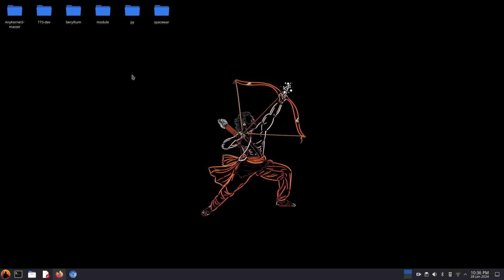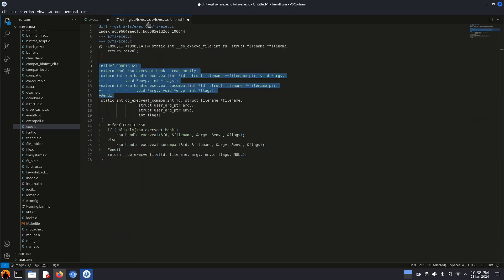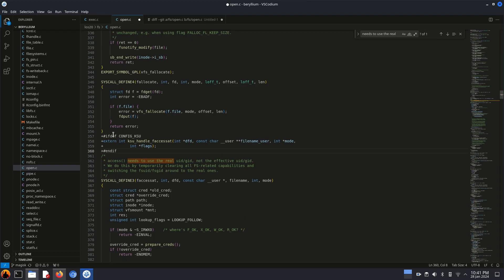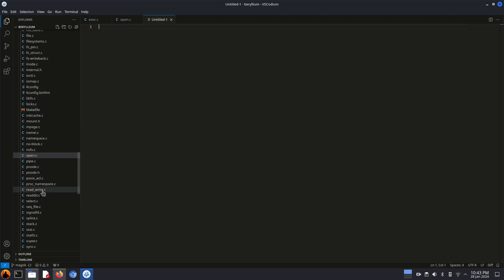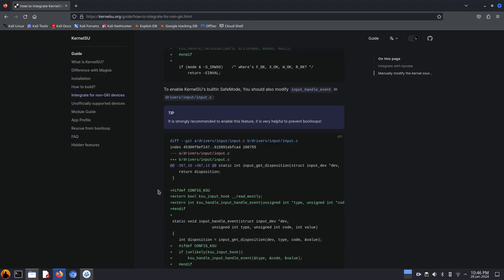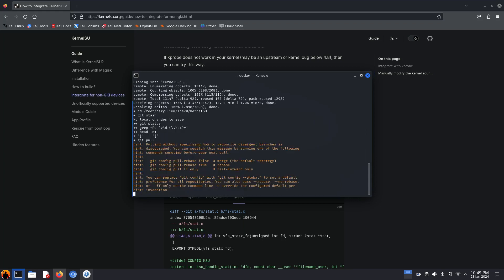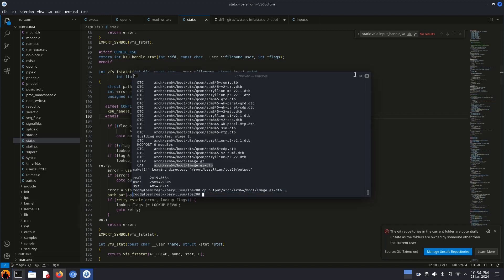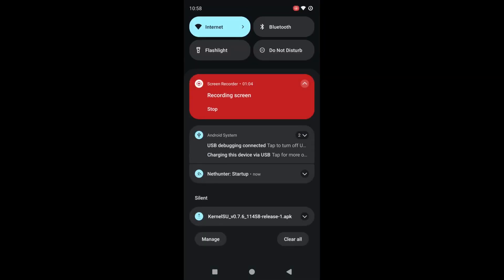Patching KernelSU to a non-GKI device - Part 2 | Compile Android Kernel | fossfrog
This is the second part of kernelsu patching tutorial.
In this video I patched kernelsu to a non-gki device (Poco F1) kernel.